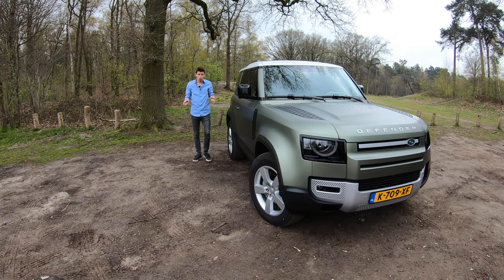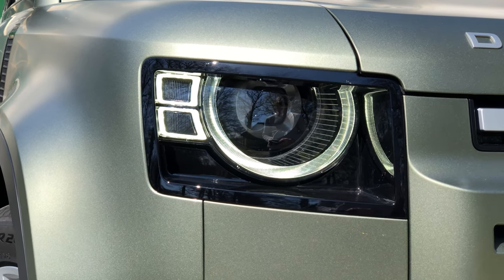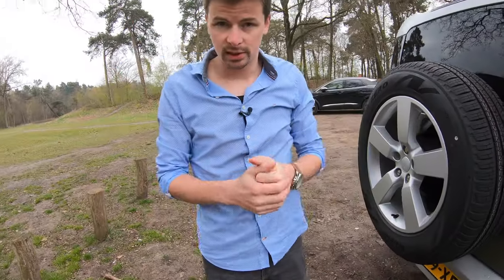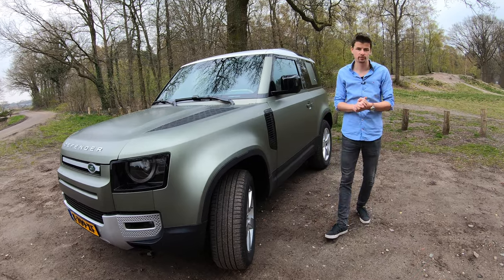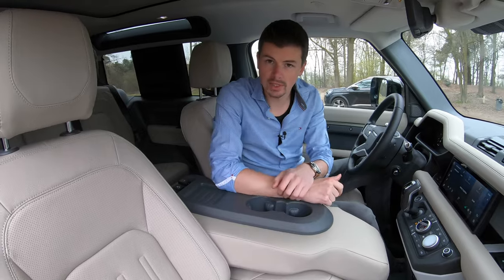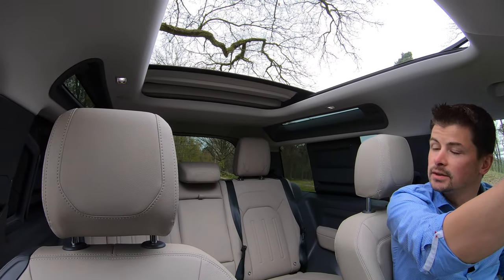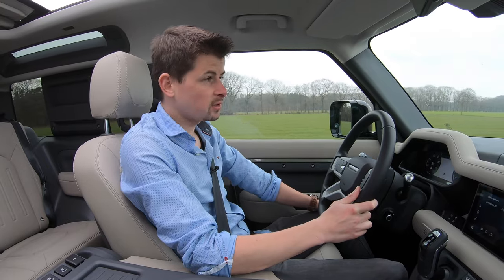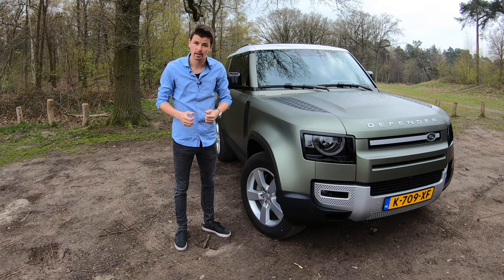Land Rover Defender 90, leuker dan de Defender 110? - REVIEW - AutoRAI TV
Land Rover gooit met de nieuwe generatie Defender bulls eye. Het model is niet aan te slepen. Na de vijfdeurs Defender 110 is nu ook de Defender 90 leverbaar. Die is misschien nog wel tien keer leuker.

Wil je geen enkele video van AutoRAI TV missen? Zo blijf je altijd op de hoogte.

Op AutoRAI.nl vind je alles waar het hart van een autoliefhebber sneller van gaat kloppen. In beeld én geluid van stadsauto tot supercar. Ons team levert u het laatste nieuws, lifestyle & gadgets en nog veel meer.

Volg AutoRAI.nl!